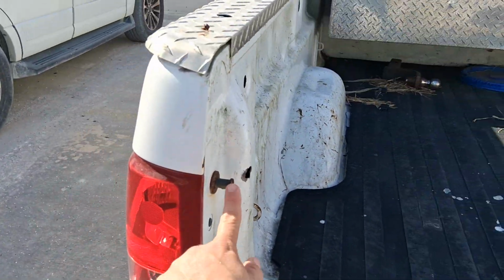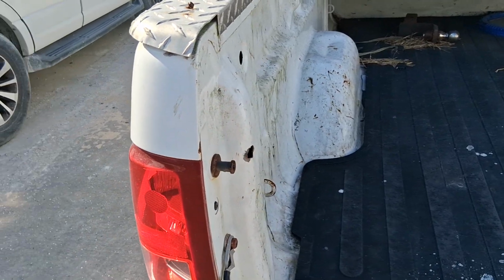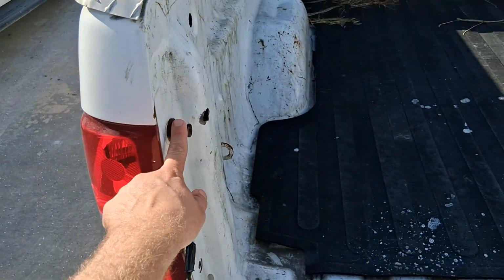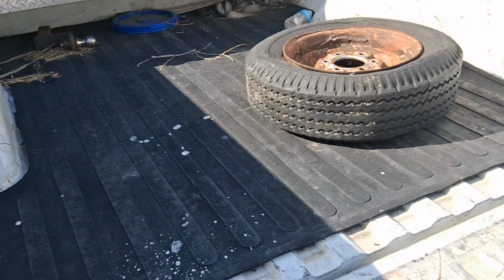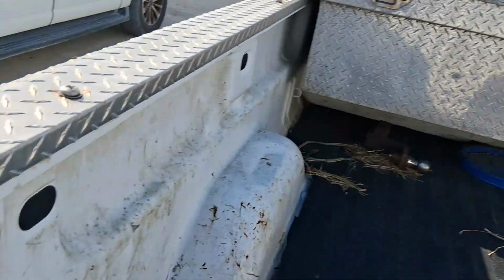how to fix 2007- 2014 Chevy Silverado tailgate latch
a simple low cost work around on how to keep a chevy Silverado's tailgate latch